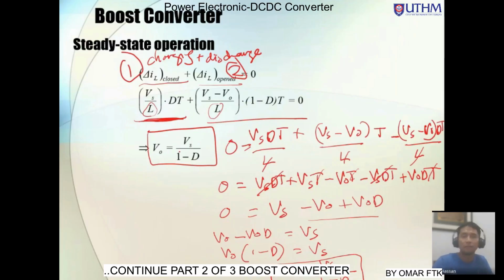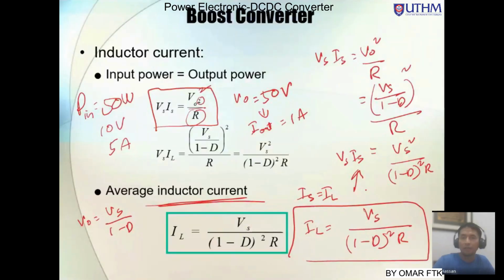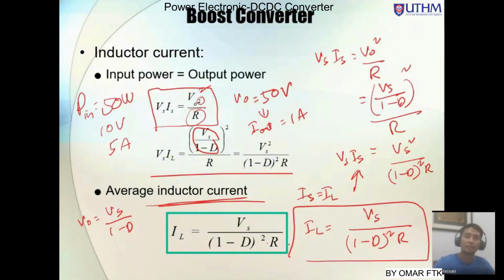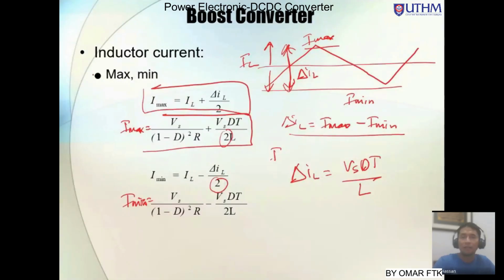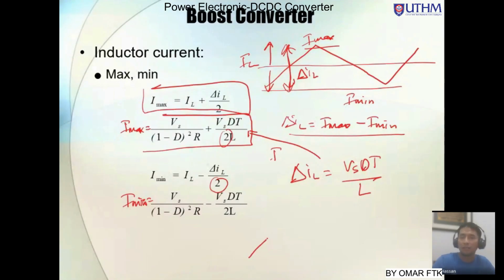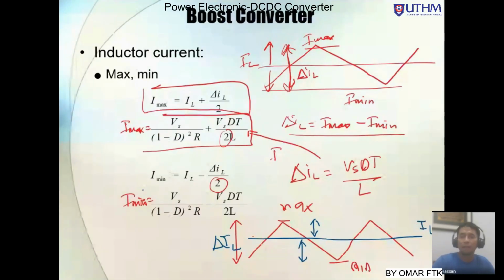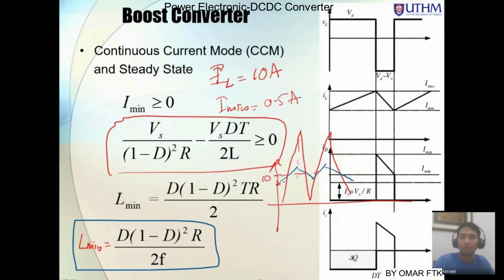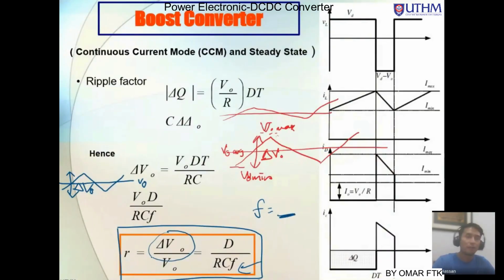DC/DC Power Converter Boost (2 of 3)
This video is for Power Electronic student
in FTK UTHM under code BND31303/BNE45203